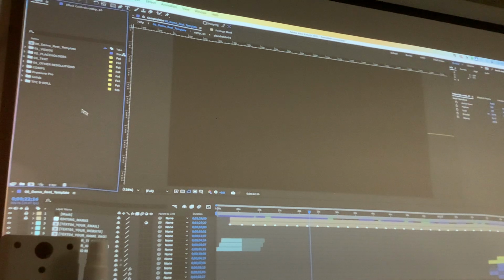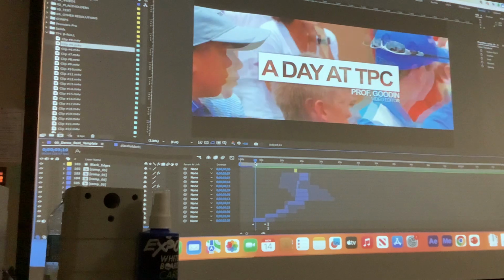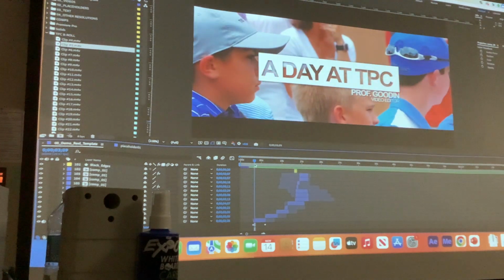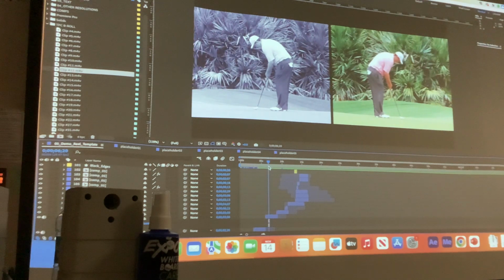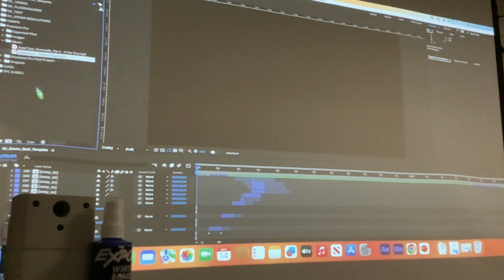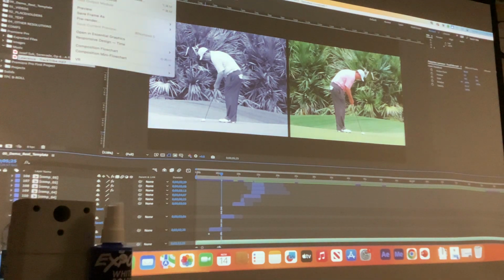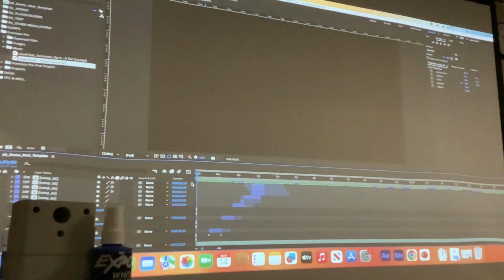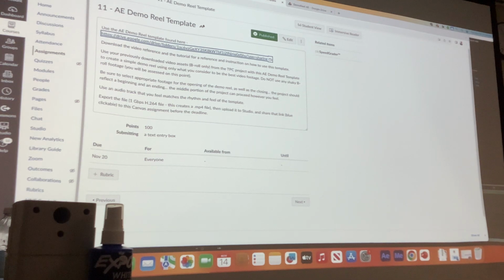Editing After Effects - TCP